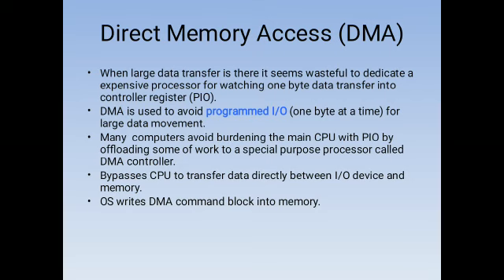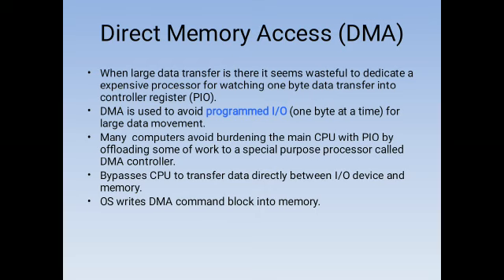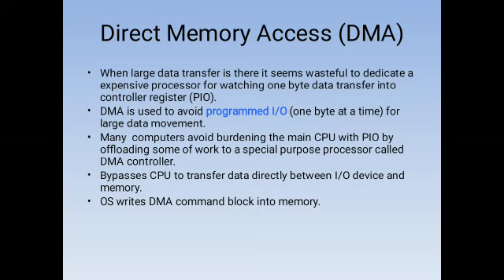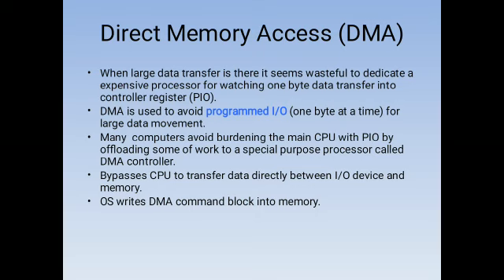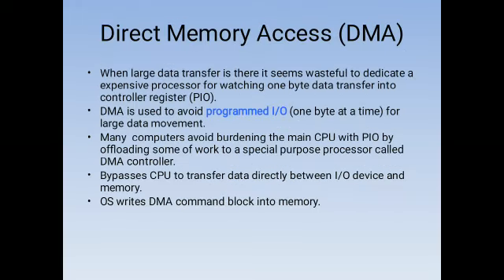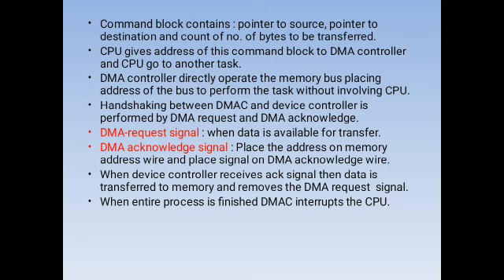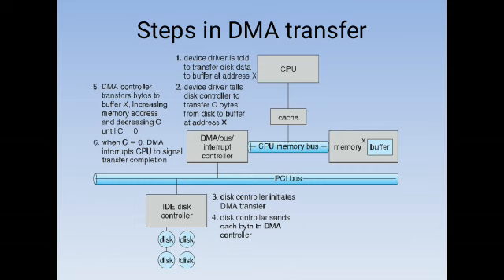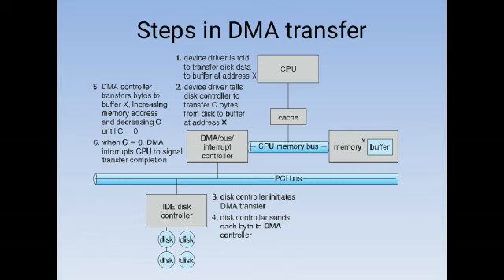OS- Operating Systems- TE CSE-IT-Direct Meory Access- DMA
Direct Memory Access